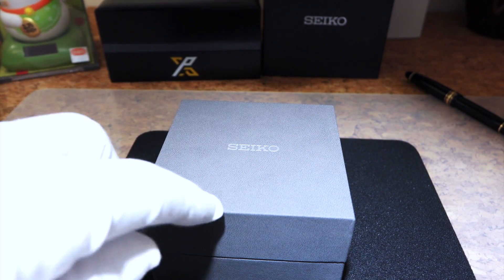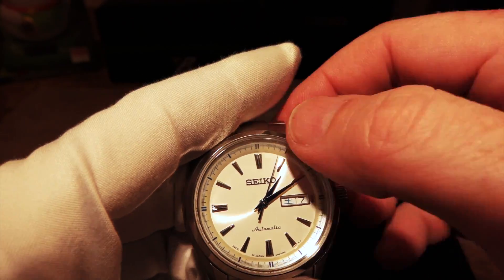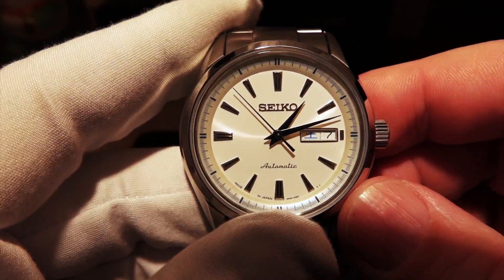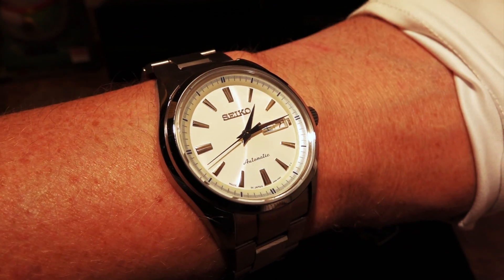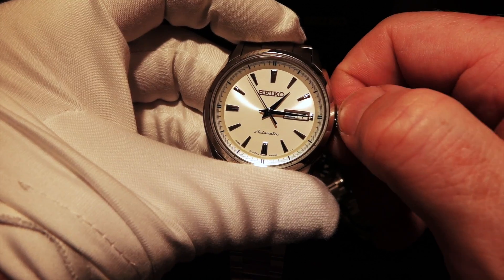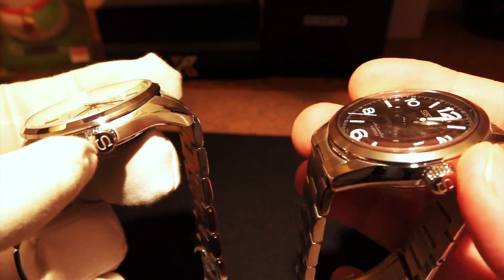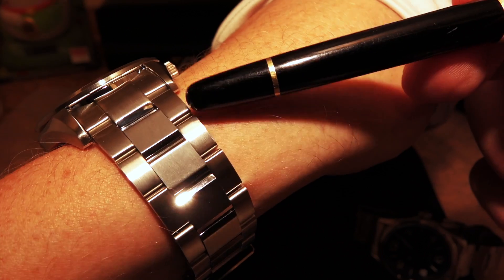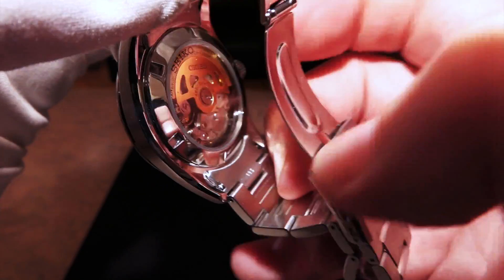SEIKO PRESAGE SARY055 JAPANS ANSWER TO THE ROLEX DAY DATE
A look at this great FULLY MADE IN JAPAN - SEIKO PRESAGE AUTOMATIC SAPPHIRE Crystal White DIAL - DAY and DATE DRESS WATCH, on the wrist and all specs below guys!

The Seiko Pressage model SARY055 which is almost exactly the SAME as SRP527J1 is powered by the Seiko 4R36 caliber self-winding movement that can also be hand wound and hacked.
The case has a fine DUAL brushed and polished finish and the silver-white dial has blued hands and polished silver markers.
A Japanese Kanji Character - English day and date display is shown at the 3 o'clock position.
The stainless steel bracelet has brushed and polished links with a basic pressed metal deployant clasp with a dual push-button release.
A scratch resistant sapphire crystal protects the dial along with a hardlex mineral glass exhibition back that allows you to view the movement in action.

Movement: Seiko 4R36 Caliber Automatic (self-winding, hand winding, hacks)

Case: Fine brushed finished stainless steel, 41mm diameter x 12mm thick

Back: Exhibition screw-in hardlex back

Crystal: Scratch resistant sapphire

Band: 22mm width Tapering to 20mm Stainless steel bracelet, push-button deployant clasp.

22mm lug